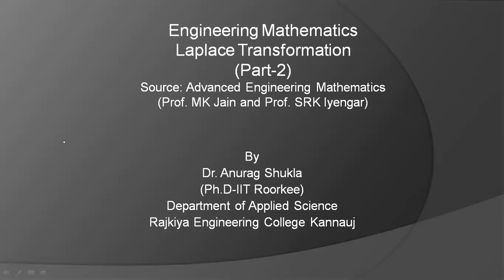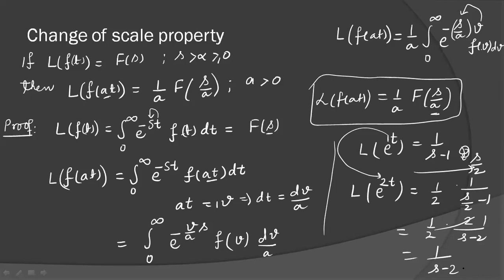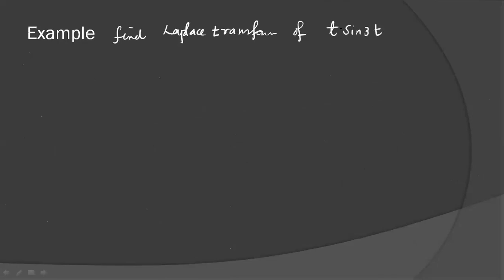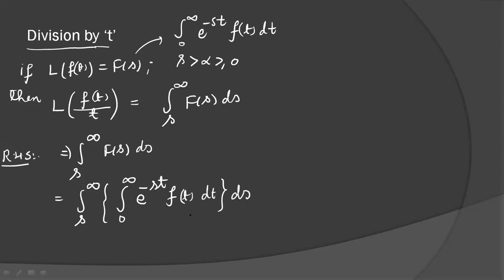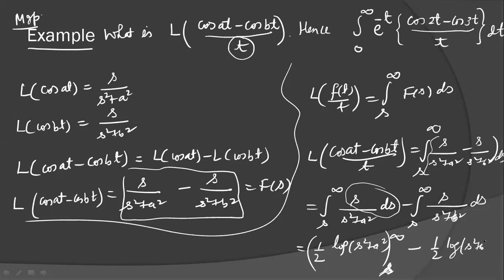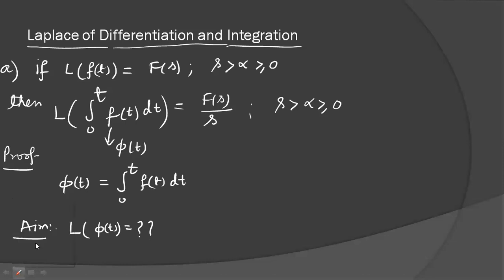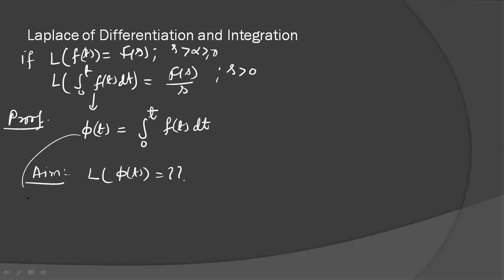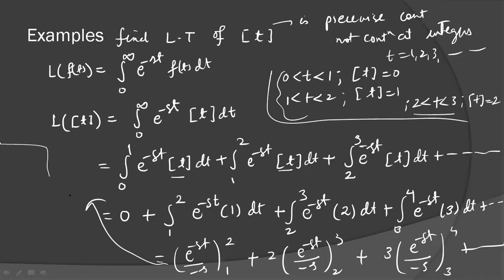Laplace Transformation (Part-2) (Engineering Mathematics)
Multiplication by t property
Division by t property
Laplace of differentiation and integration